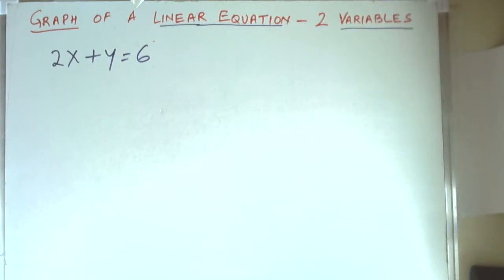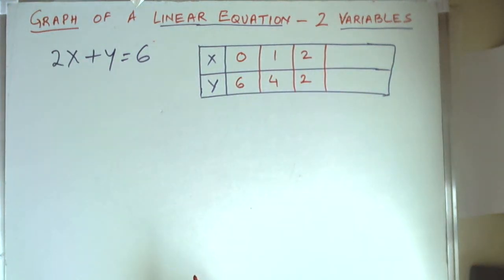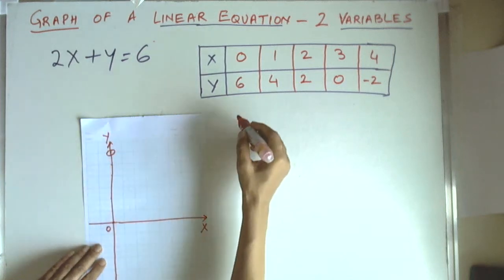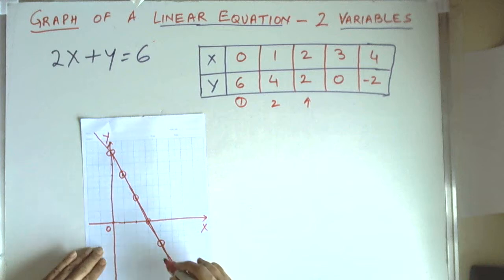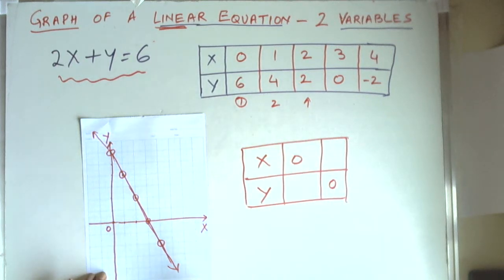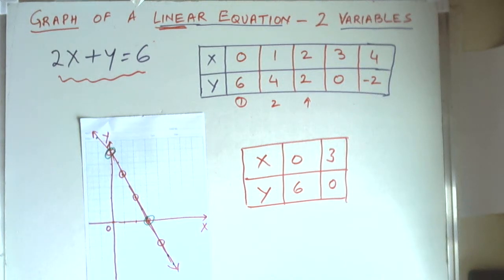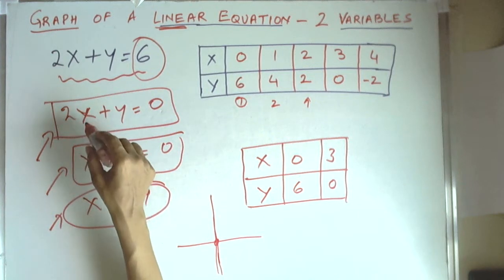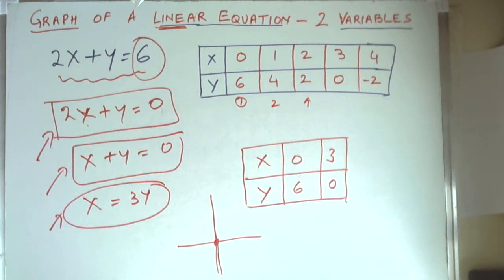3. How to draw graph of a linear equation